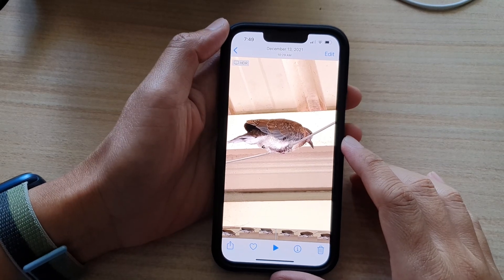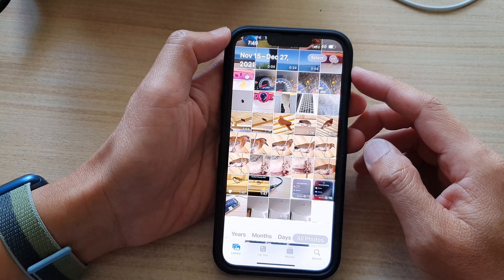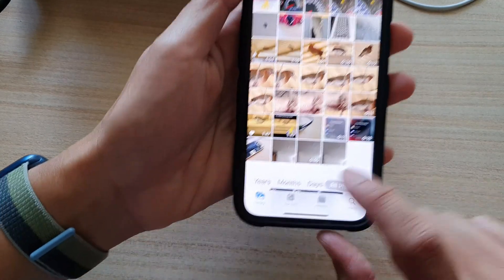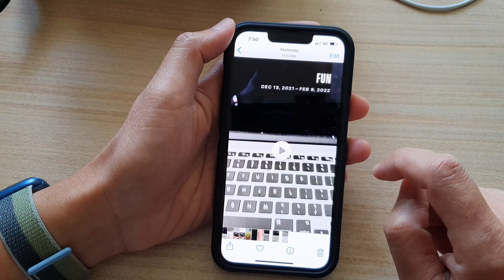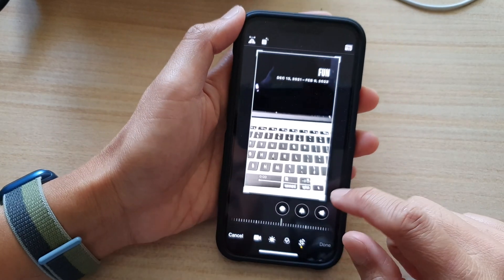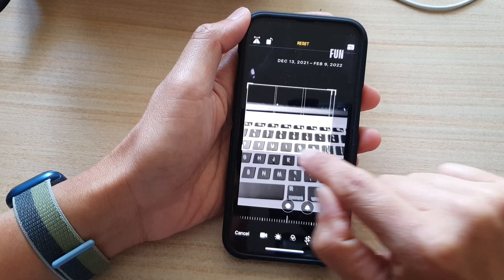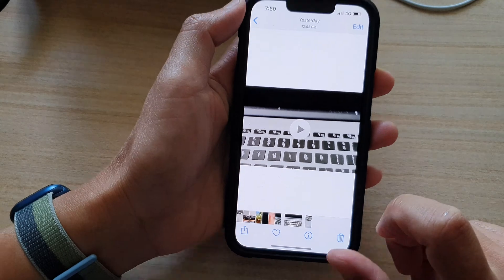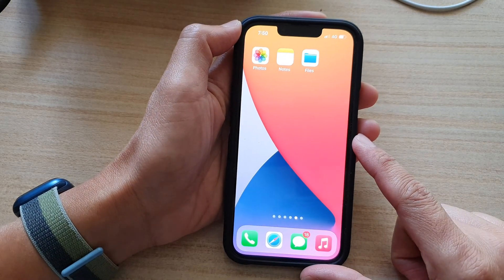iPhone 13/13 Pro: How to Crop a Video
Learn how you can crop a video on the iPhone 13 / iPhone 13 Pro.